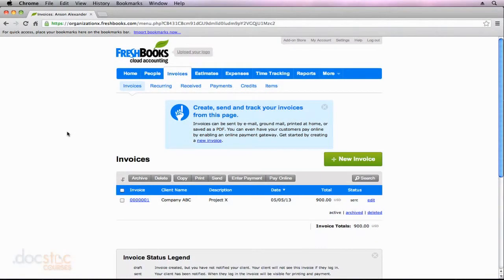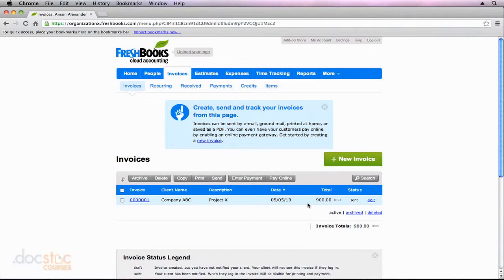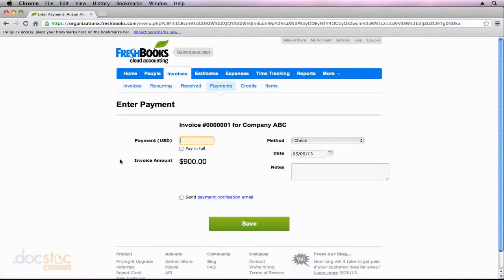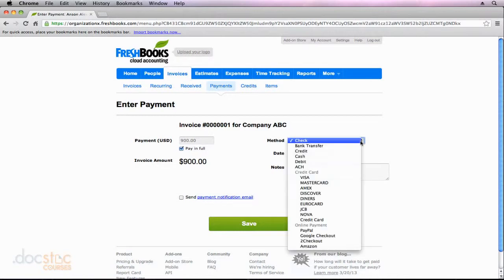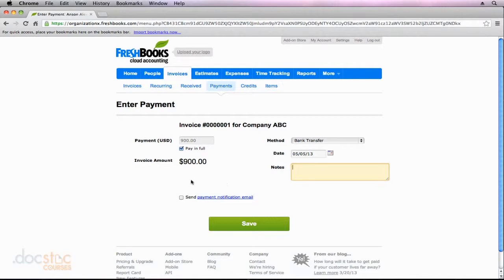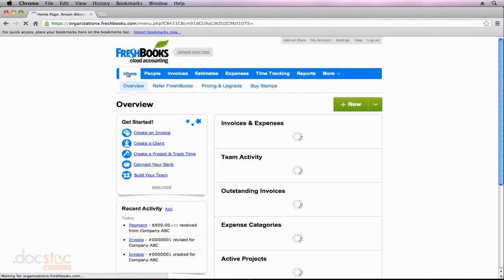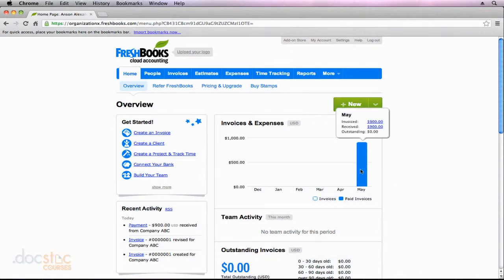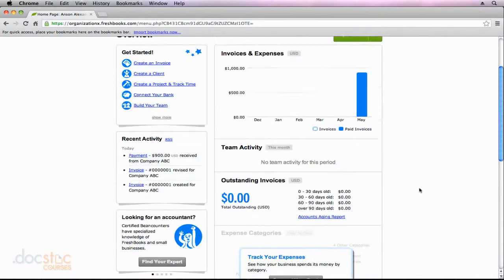Entering A Payment On An Invoice - Simplify Your Financials With Freshbooks